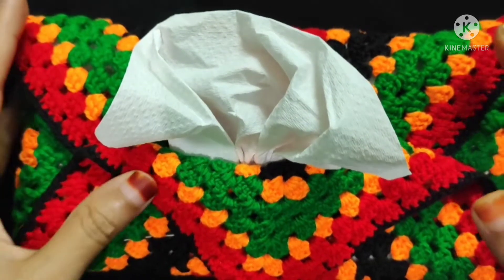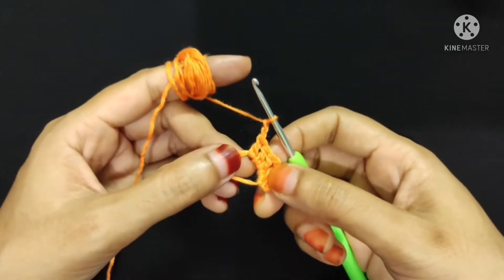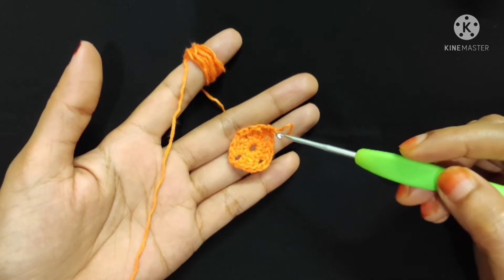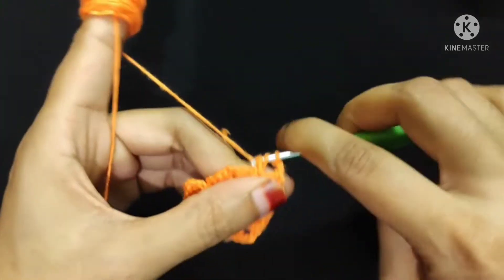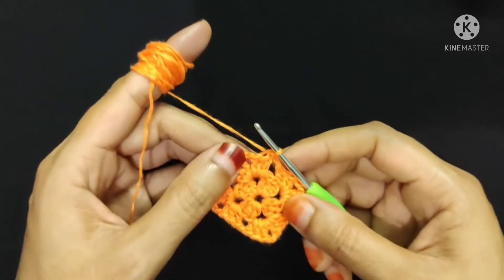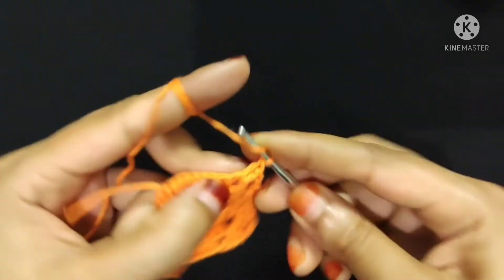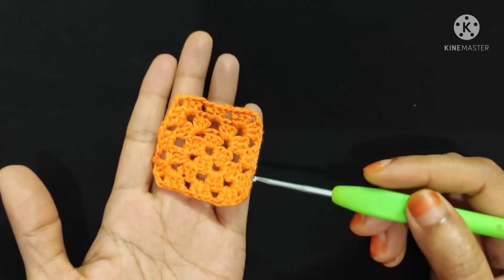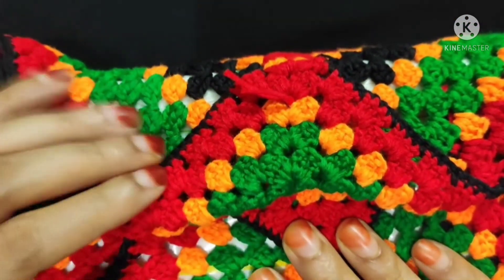Crochet Tissue Box Cover (English Tutorial)....